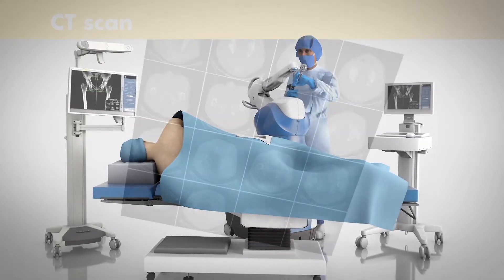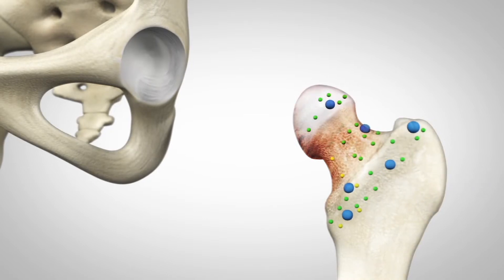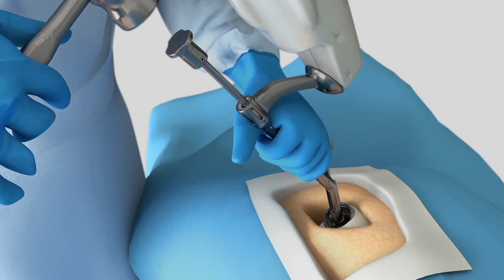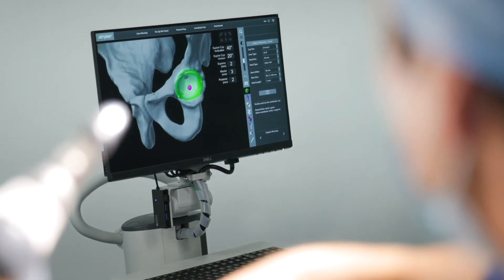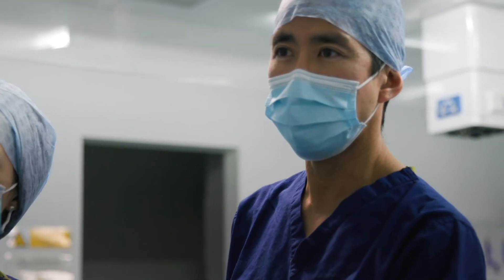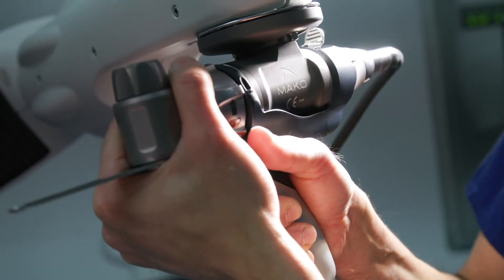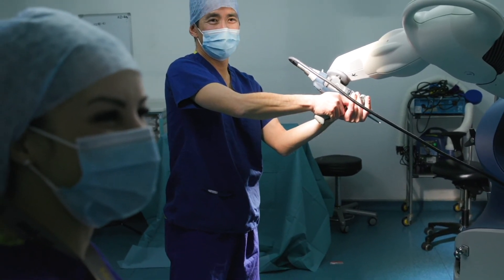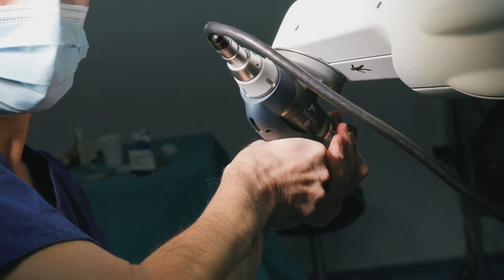The Alexandra Hospital- Mr Kim, MAKO Robotic-assisted hip replacement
Consultant Orthopaedic Hip and Knee Surgeon, Mr Kim explaining the benefits of Robot-Assisted hip replacements at The Alexandra Hospital.